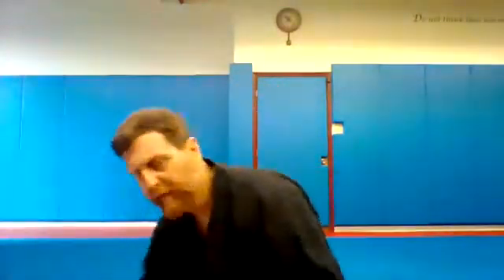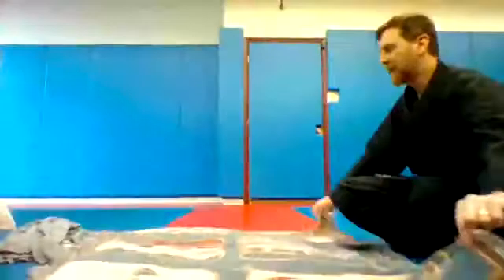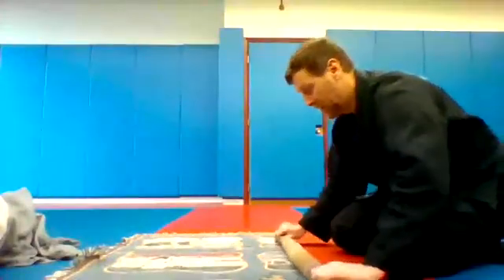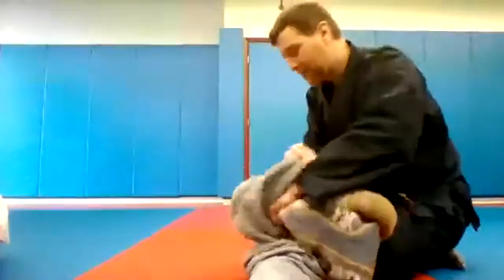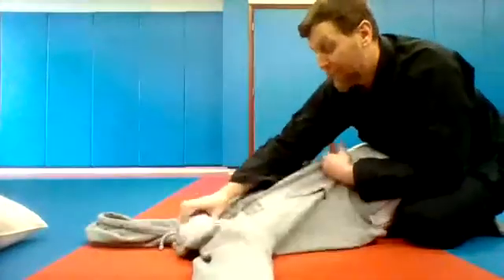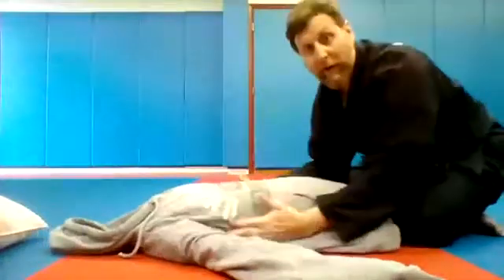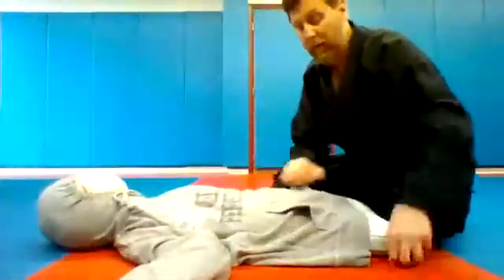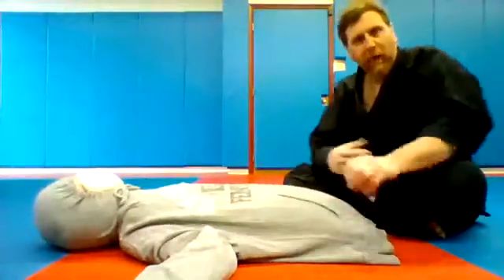DIY Grappling Dummy